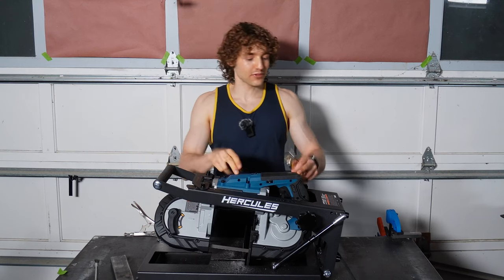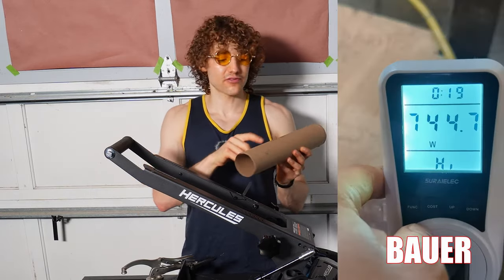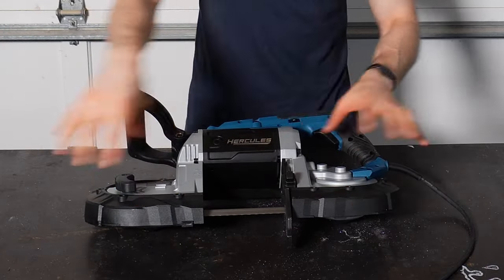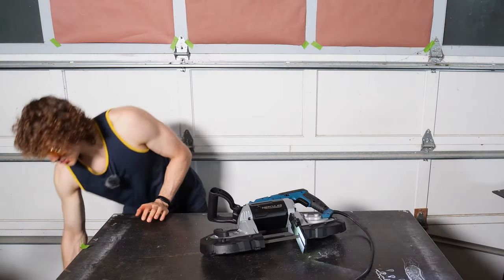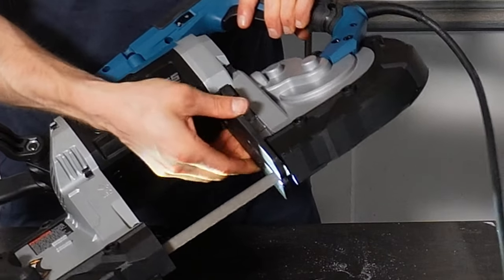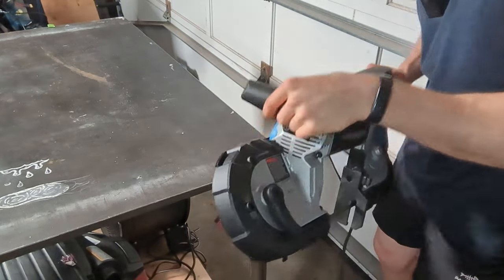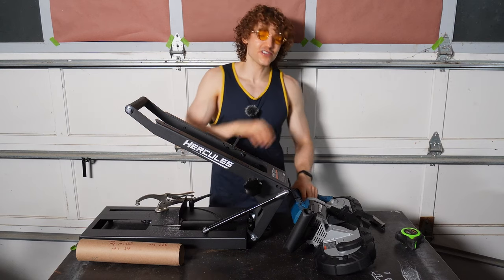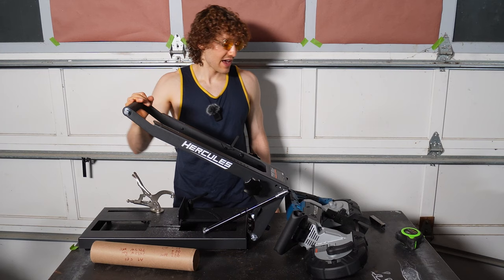Another Homerun From Harbor Freight! REVIEW: Hercules Band Saw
Reviewing the HERCULES Deep Cut Variable-Speed Band Saw: It's left a strong first impression on me. Time will tell its durability and longevity. Given the reliability of the BAUER portable band saw model for many users, I anticipate this one will be just as dependable.

Also a big fan of the HERCULES universal Portable Band Saw Benchtop Stand. There are a bunch of reviews already on YouTube of that.